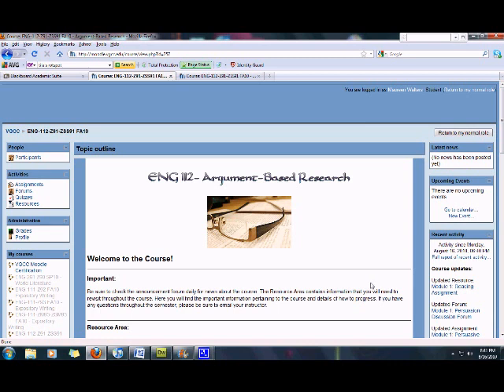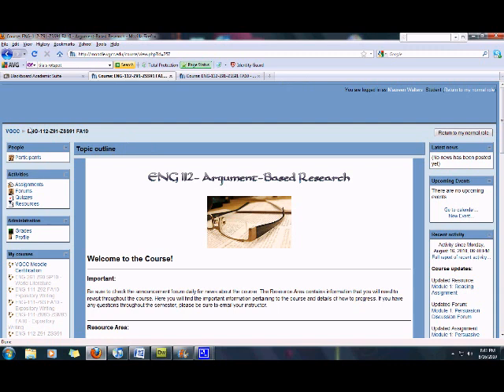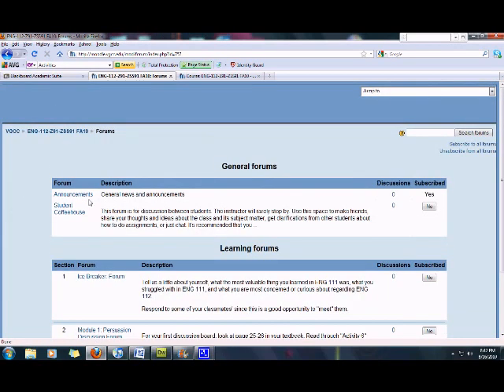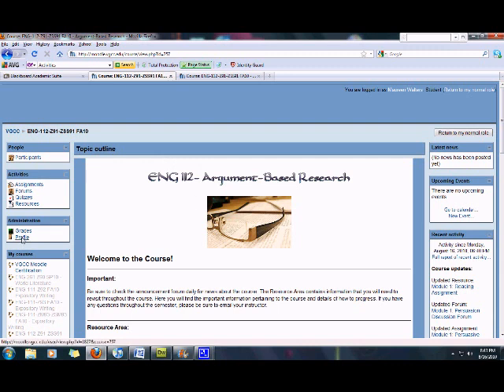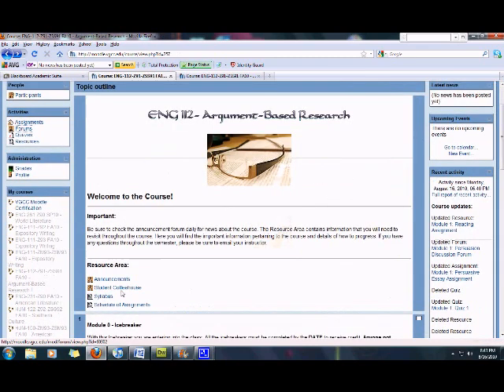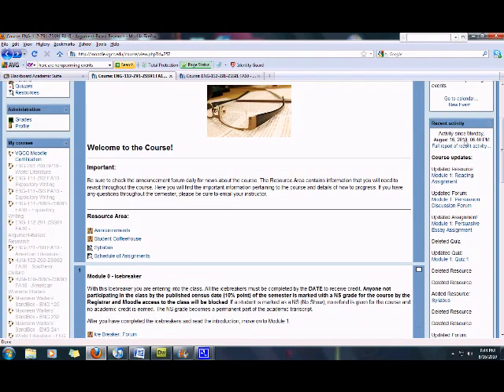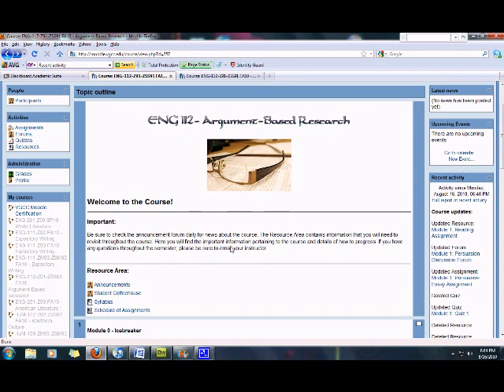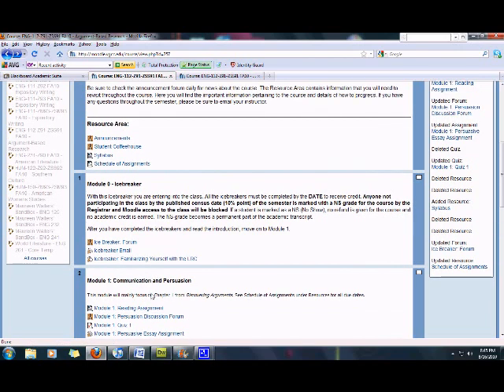ENG 112- Overview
A quick overview of where things are located in class.